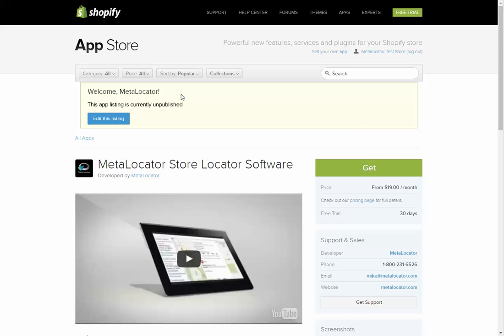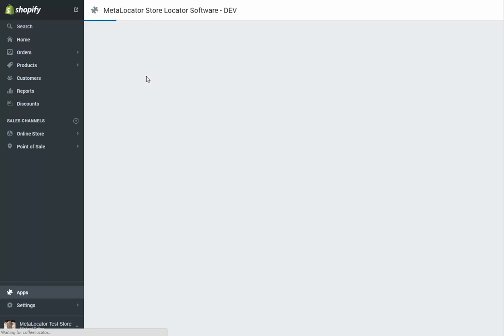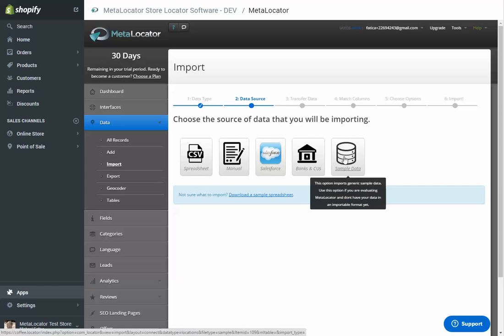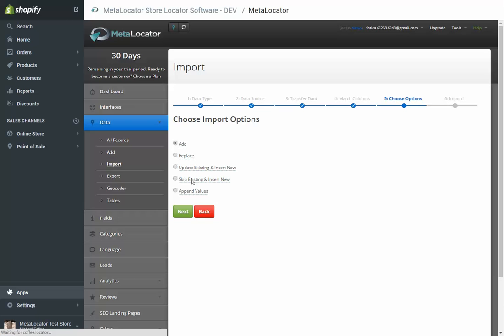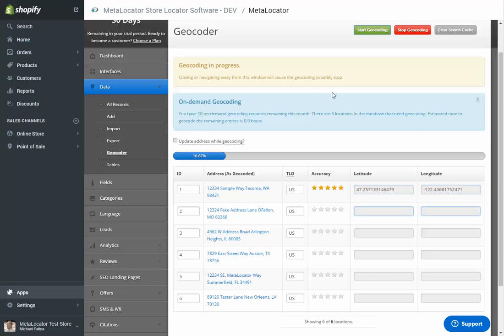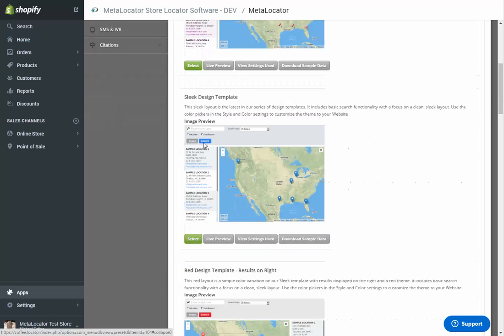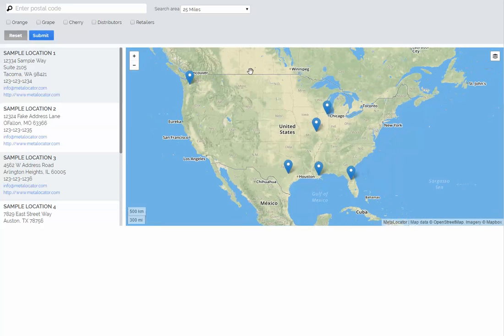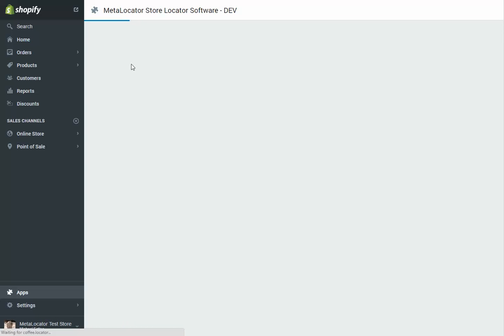MetaLocator Shopify Getting Started v2